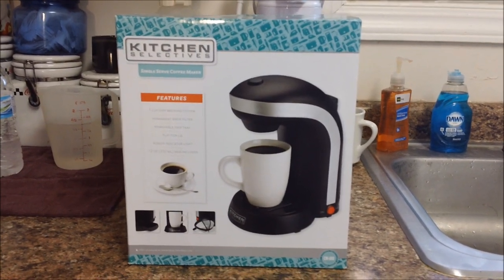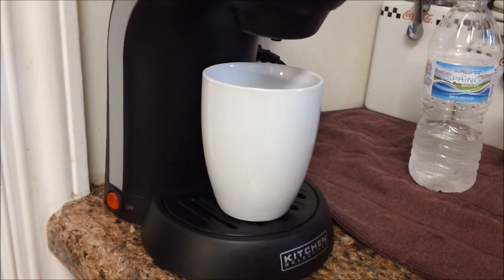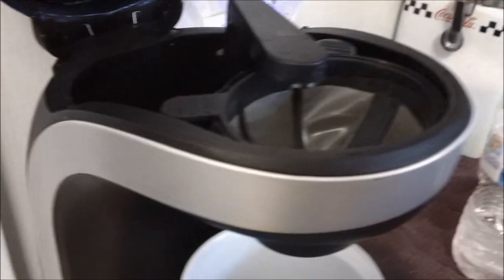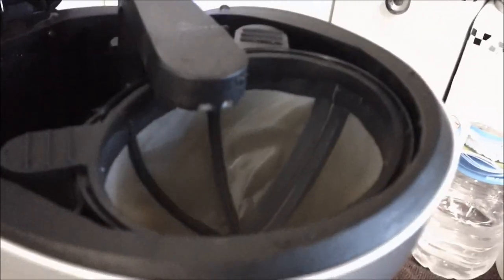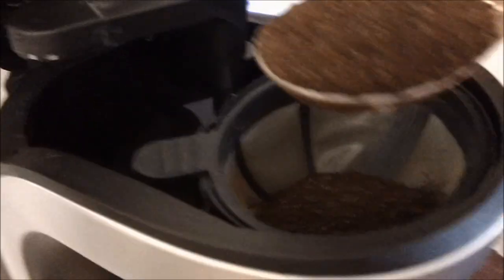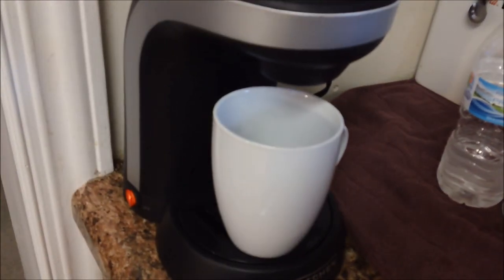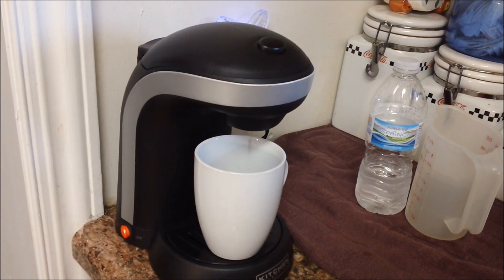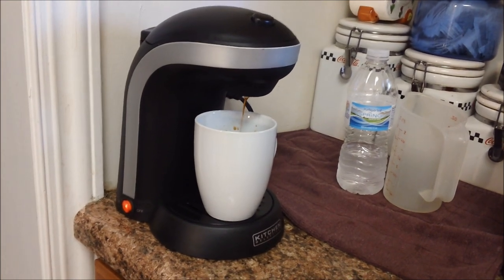Kitchen Selectives Single Serve Coffee Maker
Showing the Kitchen Selectives single serve coffee maker.  This coffee maker is for using your own ground coffee so you can NOT use K-cups in this machine.  It's very easy to operate and makes a decent cup of coffee in around 4 min's (12 oz).  It makes up to 14 oz serving at a time so a travel mug is also an option.  It comes with a 12 oz mug and is priced around $15 or less.  It has no features so is bare bones but does produce a decent hot cup of coffee one cup at a time.